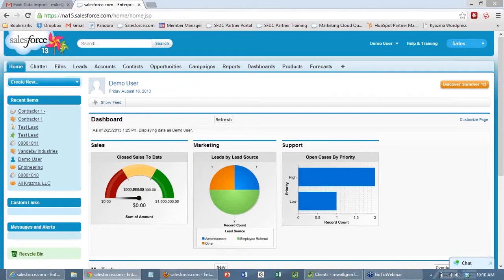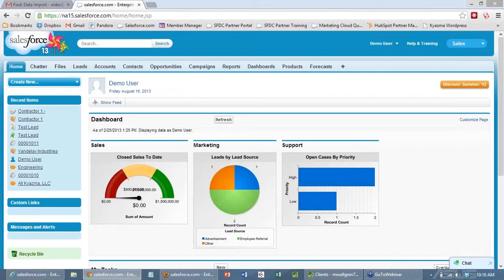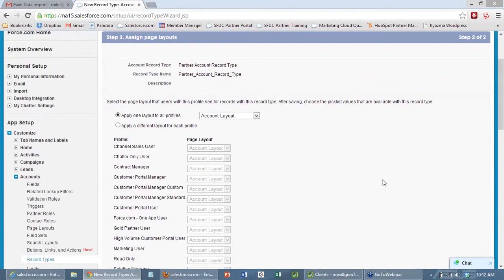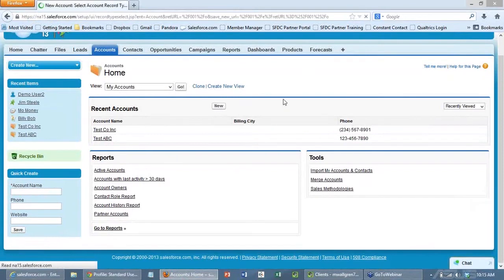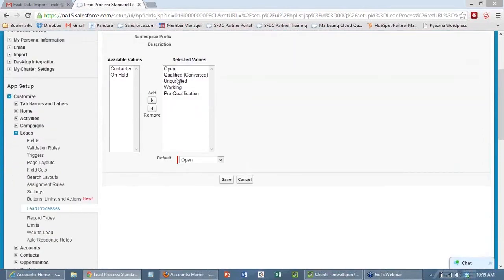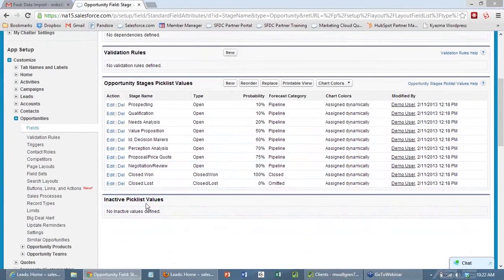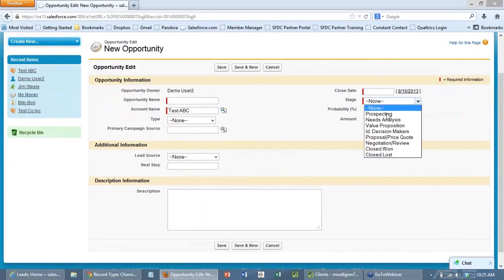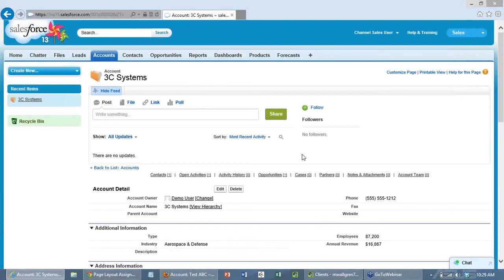Record Types, Lead Processes, and Sales Processes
In this tutorial, learn how to customize records types, create a lead processes, and create a sales process in your Salesforce CRM.

Salesforce training videos for beginners, administrators and developers. Content in this video was originated by Kyazma Business Consulting who joined Eide Bailly LLP on August 3, 2015.